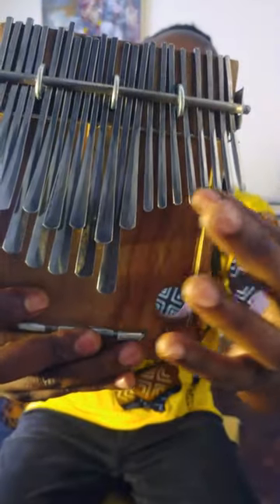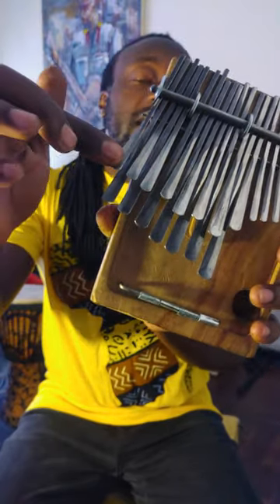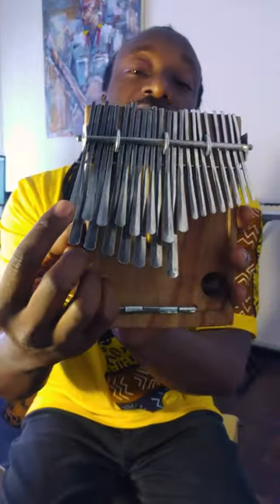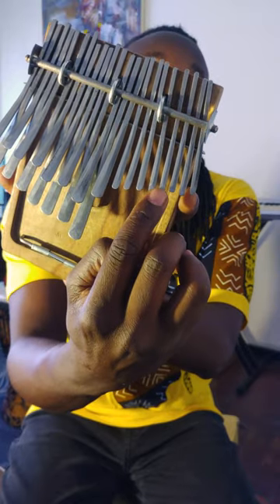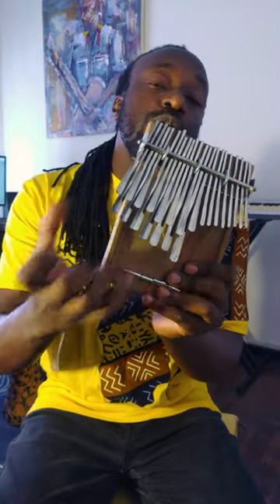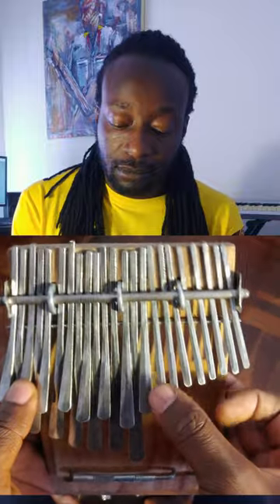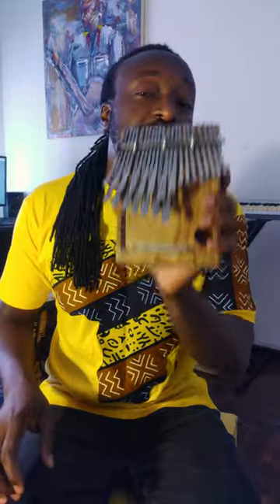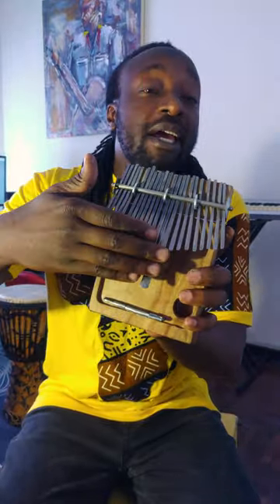How to play Mbira (Part 9)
Short video on the easiest way to play the mbira.